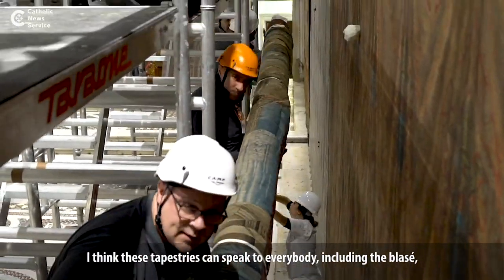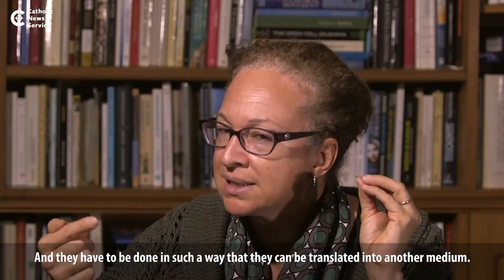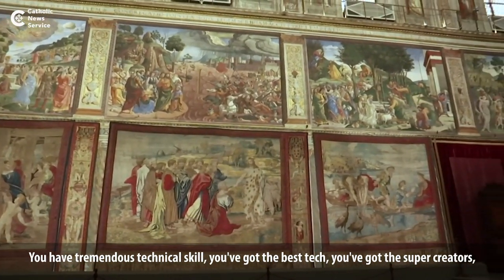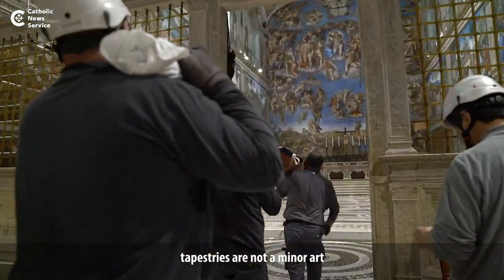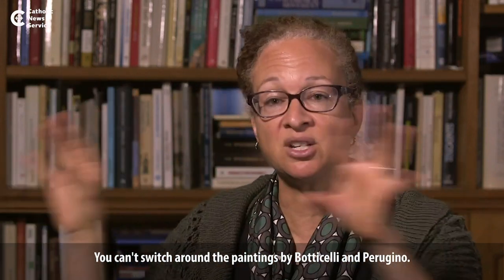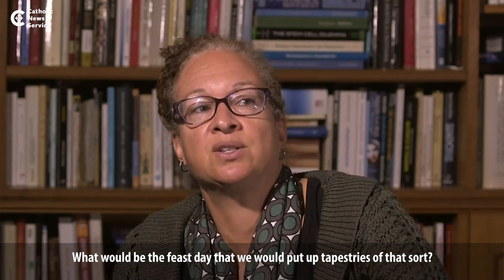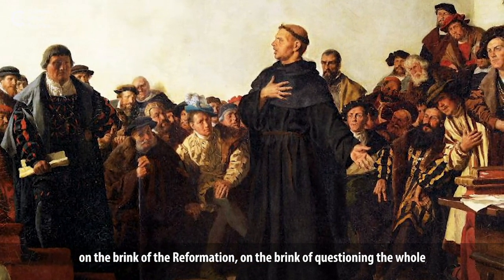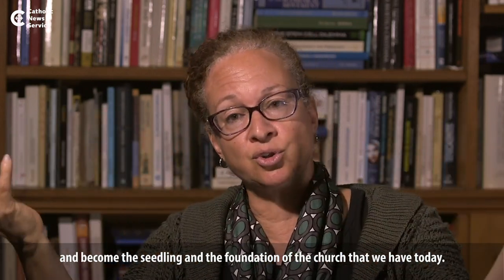Raphael's tapestries: Church artistry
Art historian Elizabeth Lev tells the story behind the acclaimed tapestries created by Rafael for the Sistine Chapel, as the church celebrates the 500th anniversary of the artist's death.